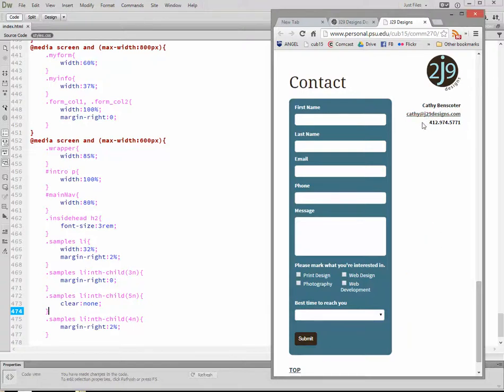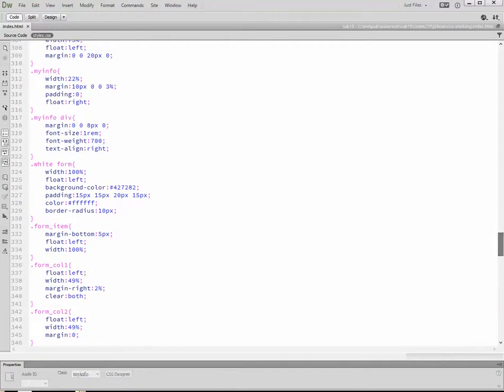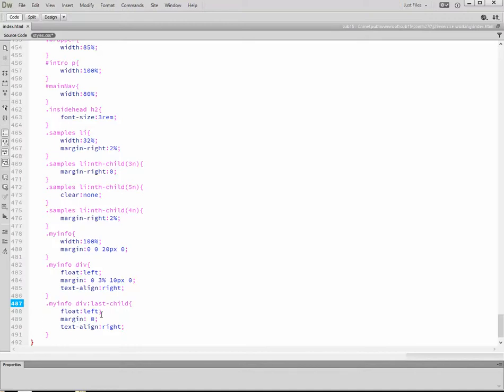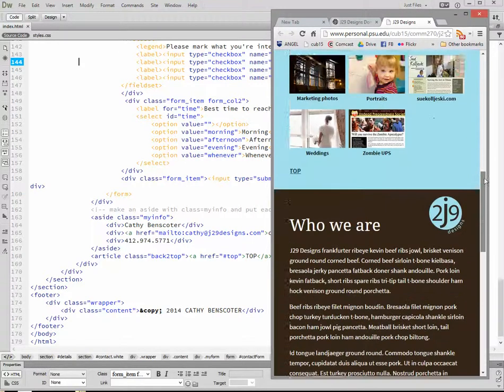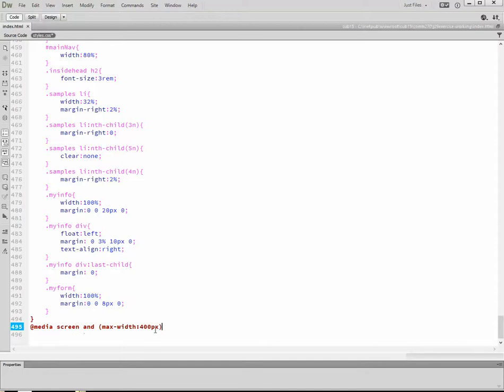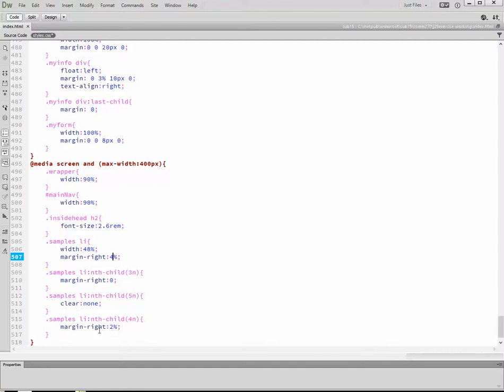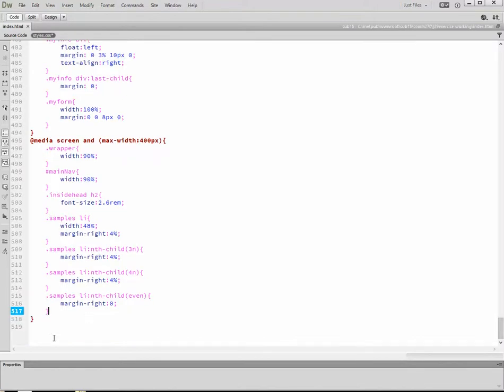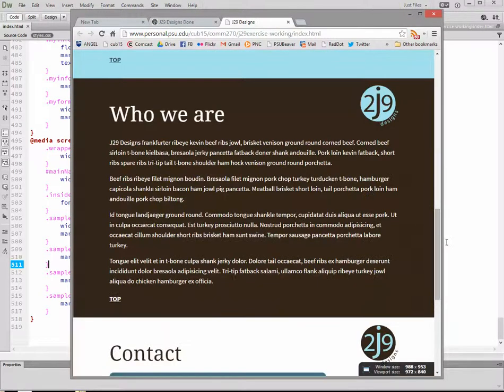Media Queries 4: 600px Part 3 and 400px